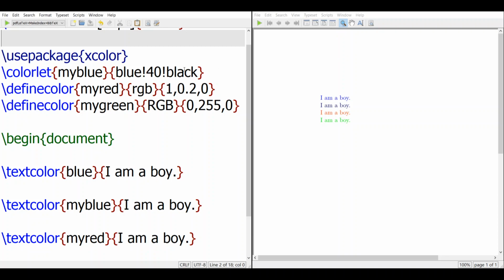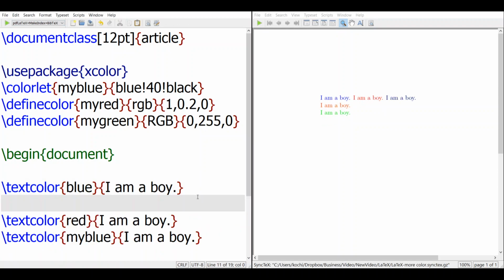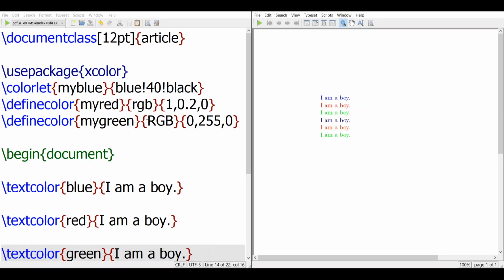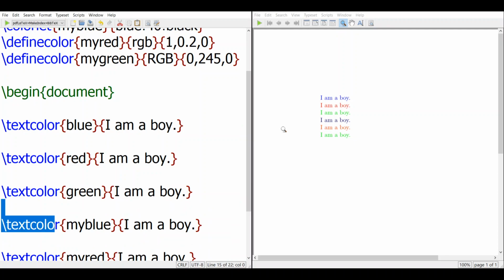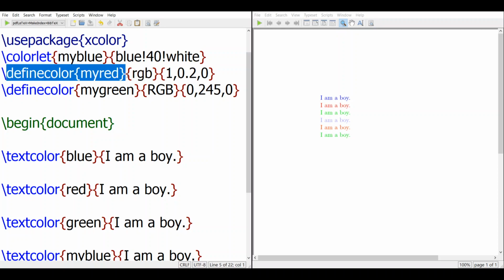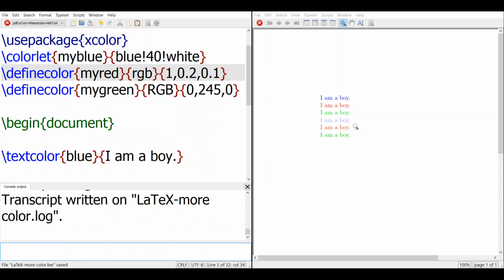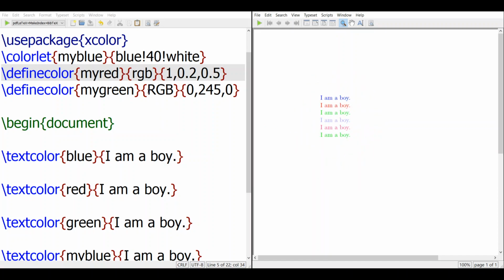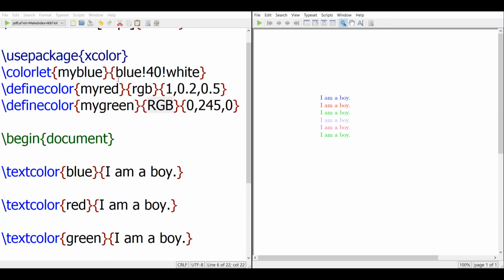How to use more colors in LaTeX?